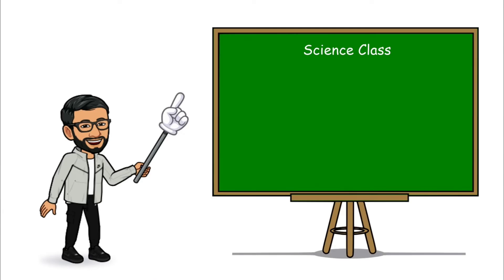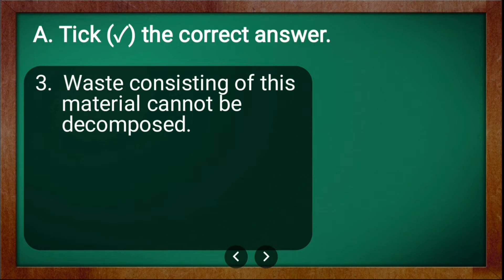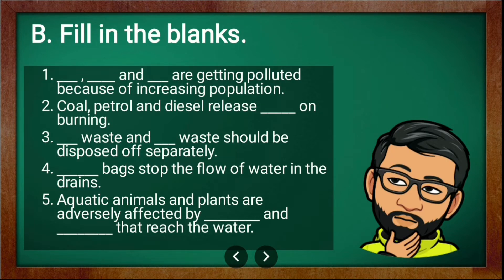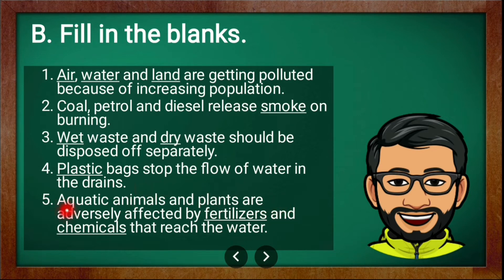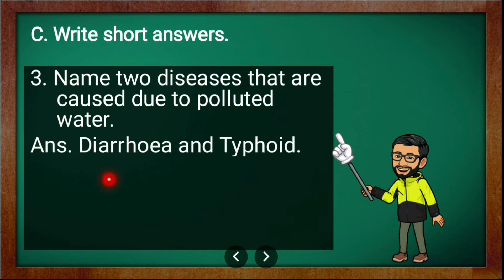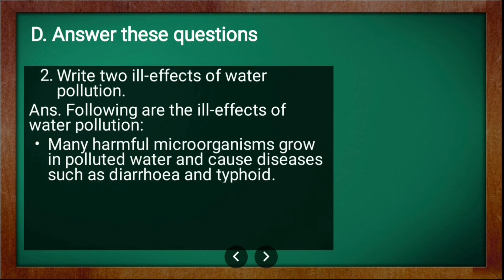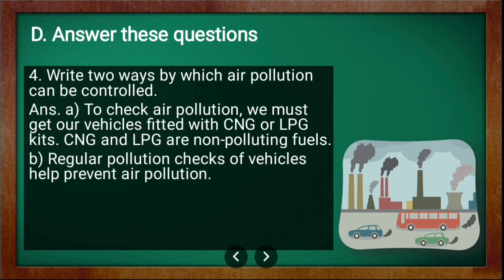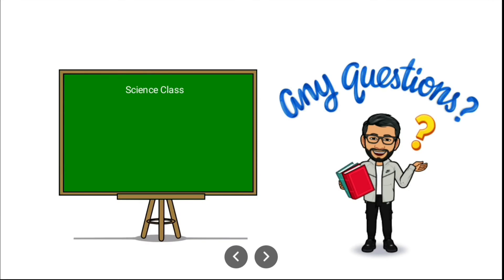CBSE Class 4 Science | Chapter 13 | A Clean World | MCQ | Questions & Answers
Hello Students,

I have made this video on chapter 13 of Living Science i.e. "A Clean World," especially for students of class 4. I have solved exercise questions for you. I hope you will find it helpful for your studies.

Regards
Shriraj Sir

Subject: Living Science
Chapter 13 : A Clean World
Teaching Methodology: Lecture cum Presentation Method

Topics:
0:00 Introduction
0:32 A. Tick (✓) the correct answer.
2:25 B. Fill in the blanks.
4:05 C. Write short answers.
5:21 D. Answer these questions.

Reference:
1. Ratnasagar Class 4 Living Science Textbook
2. NCERT GRADE 4 EVS Textbook

exercise solution
living science